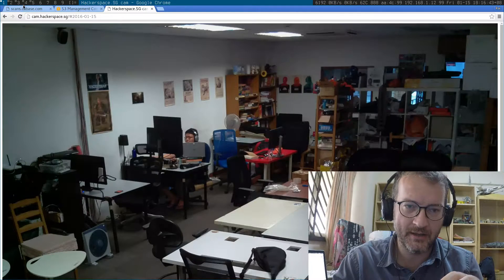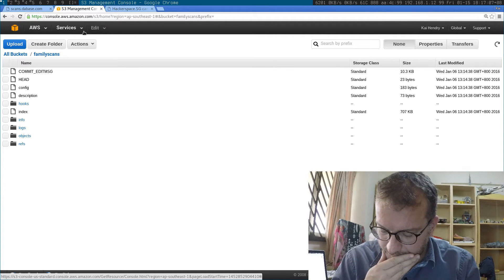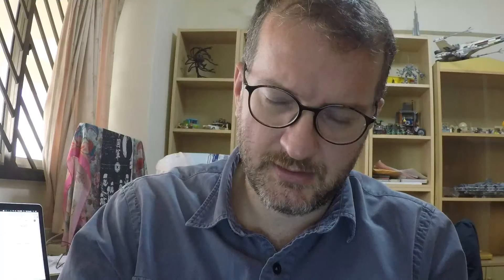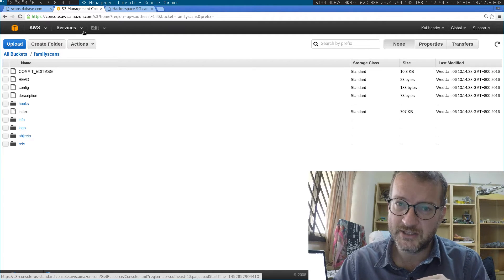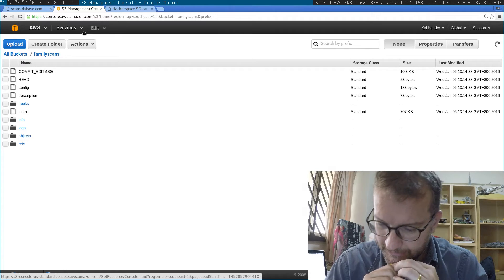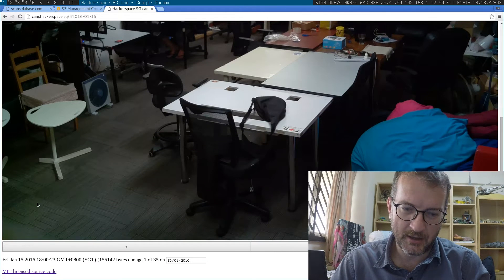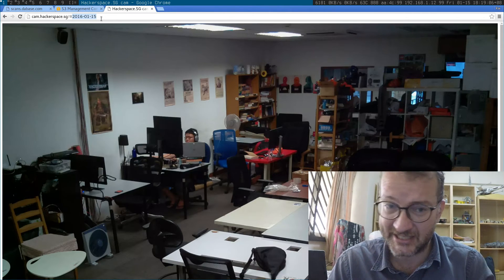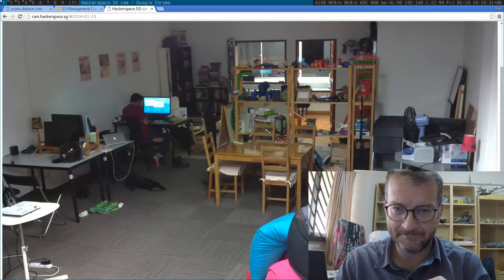PROBLEM: I need to figure out how to git push to S3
Have someone figured this out?